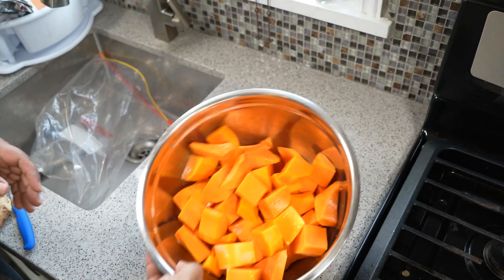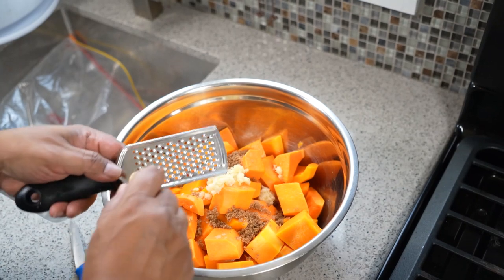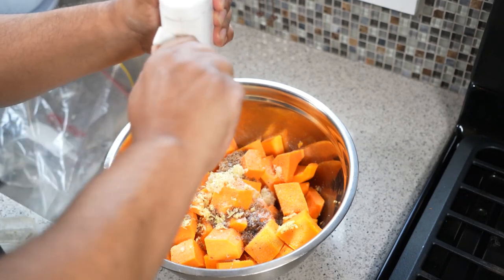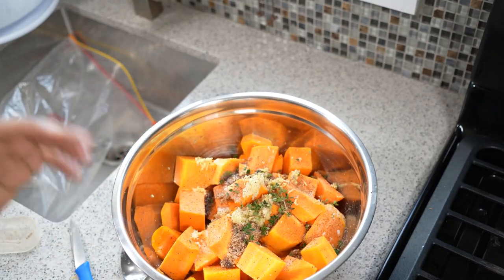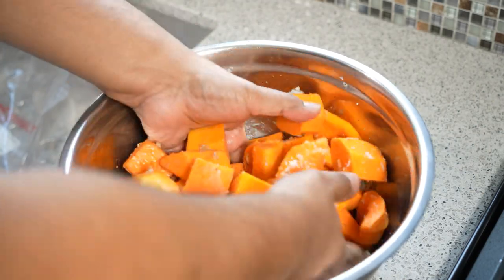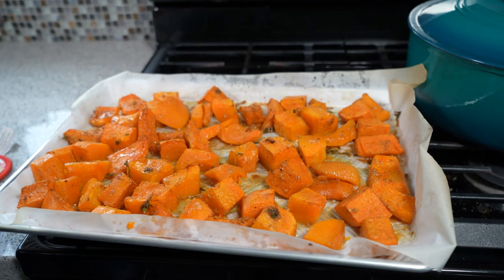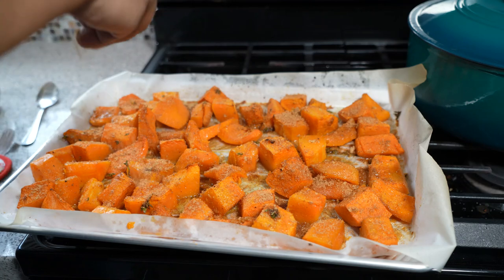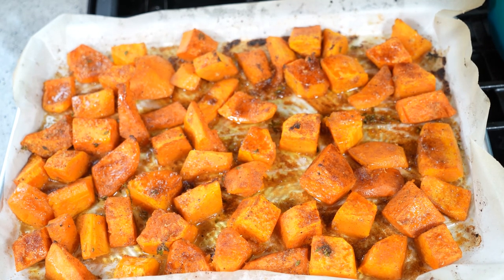Roasted Butternut Squash MeatFreeMonday | CaribbeanPot.com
vegan ButternutSquash Thanksgiving Learn how to make roasted butternut squash in the oven, that's vegan, vegetarian, gluten free and Ital friendly. This quick step by step recipe is great for Thanksgiving dinner and can be made with pumpkin as well.

5 lbs butternut squash
4 cloves garlic
1 tablespoon grated ginger
2-3 tablespoon coconut oil
1/2 teaspoon sea salt
1/2 teaspoon black pepper
4 sprigs thyme
2 tablespoon dark brown sugar (demerara)
2 tablespoon golden brown sugar
1 teaspoon ground cinnamon